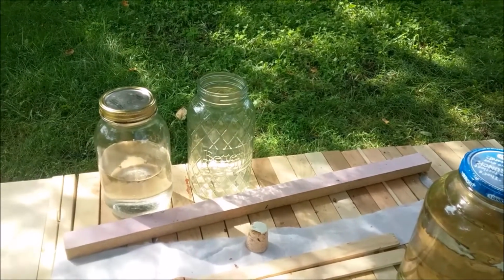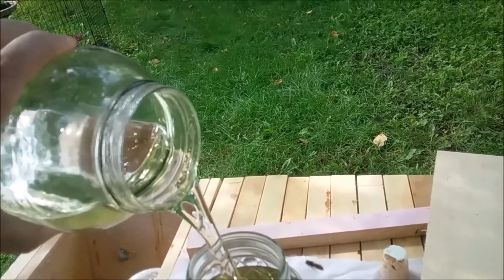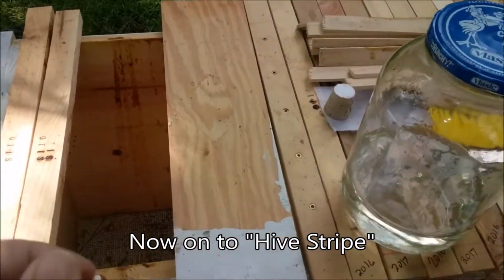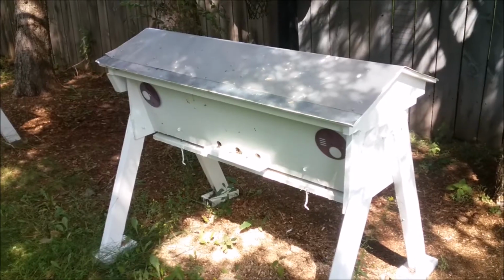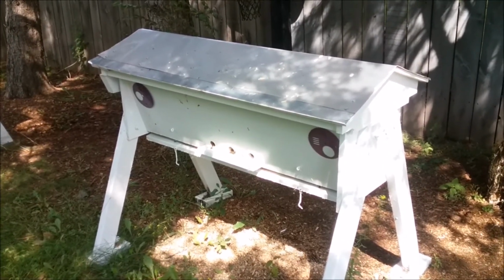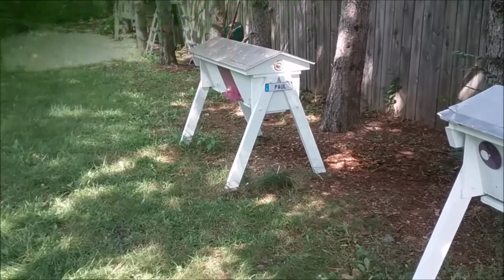Feeding in a Dearth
We are finding ourselves in a summertime dearth here in Minnesota.  So, what that means is no source of food for the bees.  We can't have that!  So, we will feed them.